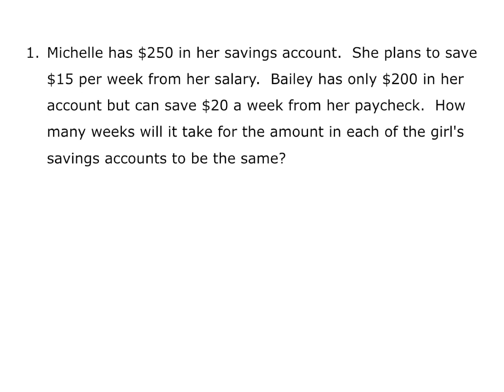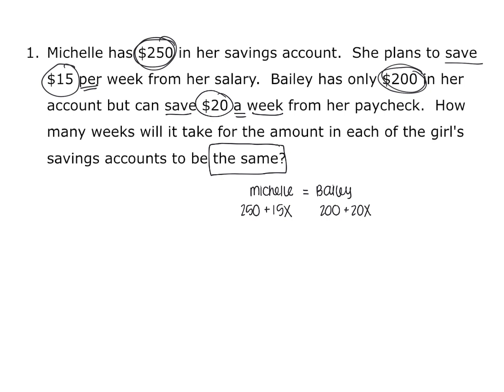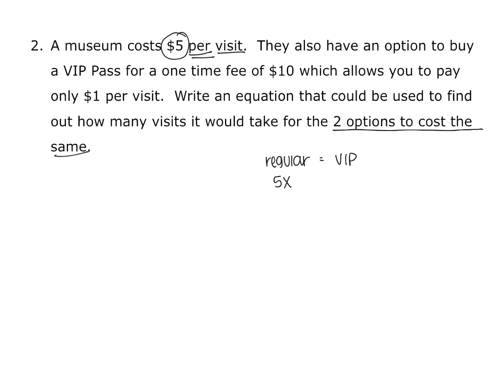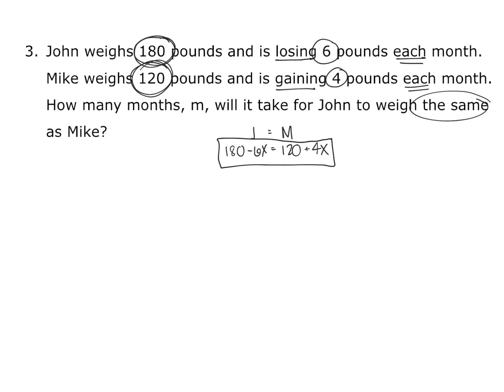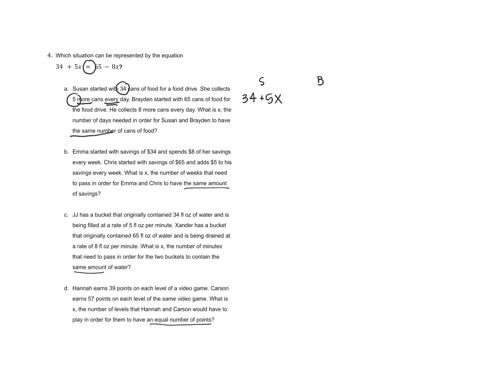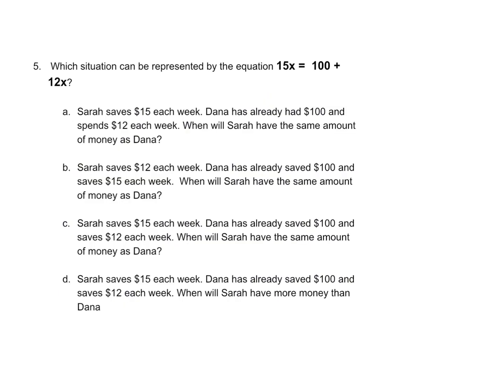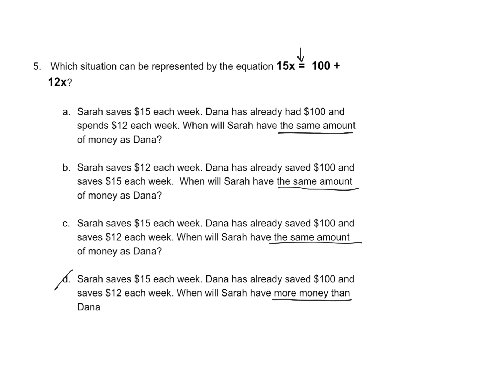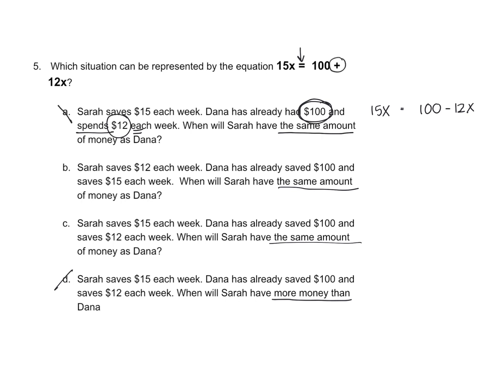M8 HPLS Writing Equations practice key